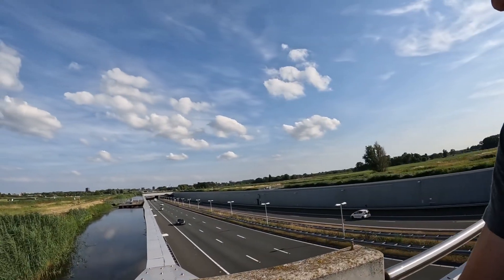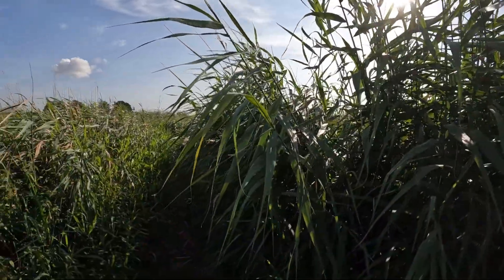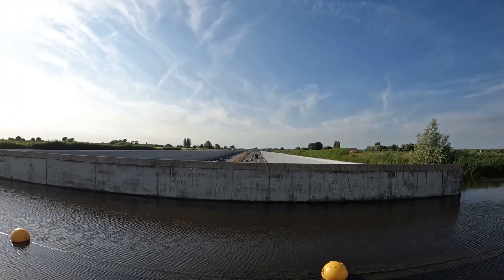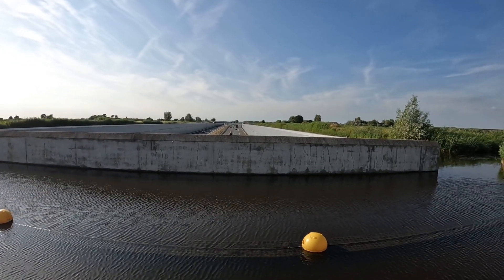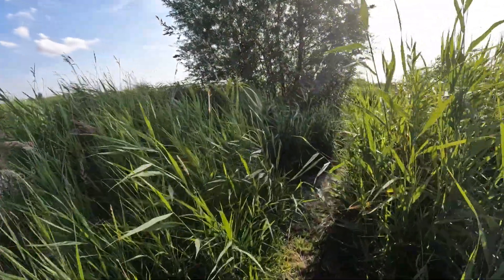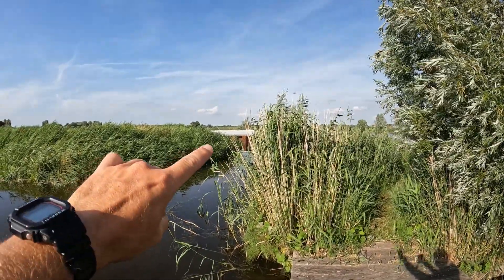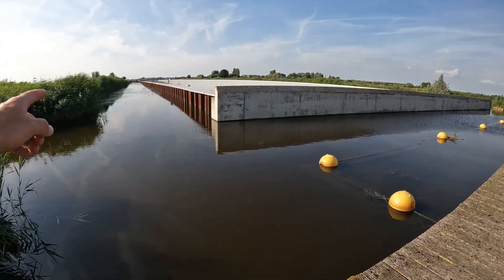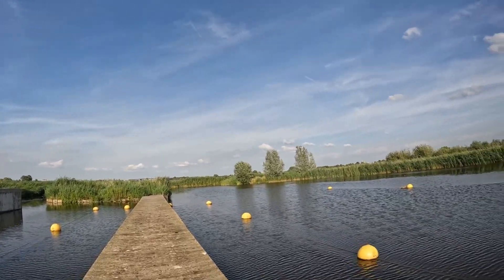Checking out a Dutch wildlife bridge: 'Eco-Aquaduct Zweth en Slinksloot'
A major impact of human development is habitat fragmentation, and one way to help mitigate this is through wildlife bridges, also known as wildlife crossings, eocducts, or green bridges, which help reconnect fragmented habitats and allow wildlife to travel between disconnected ecosystems.  I recently came across this one, called Eco-Aquaduct Zweeth en Slinksloot', which crosses the A4 near Rotterdam, The Netherlands.  Check it out!